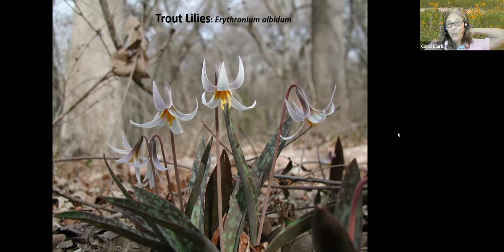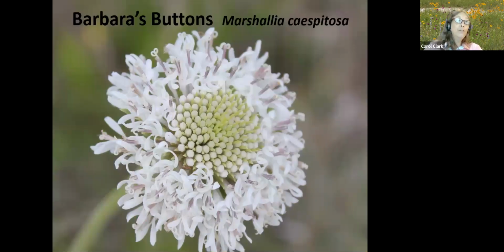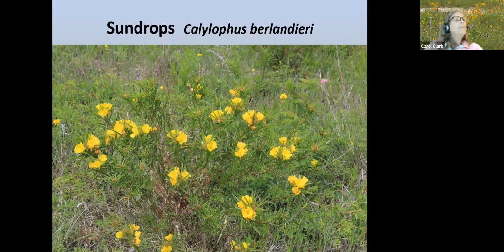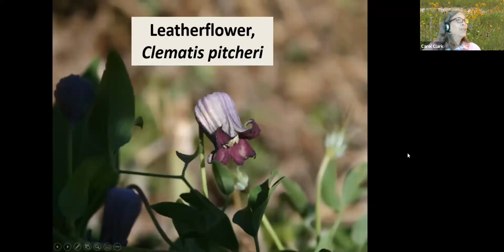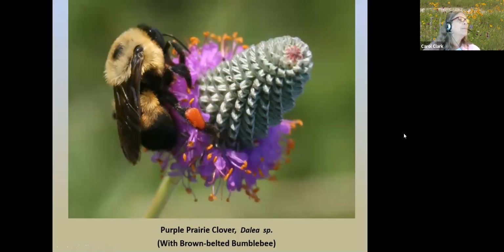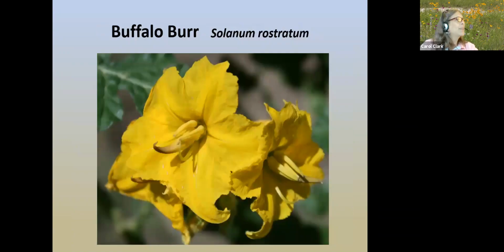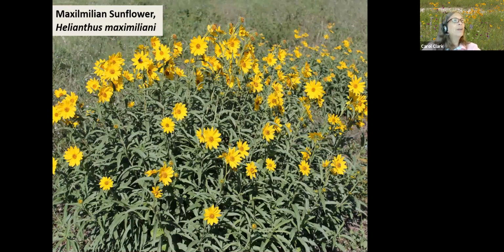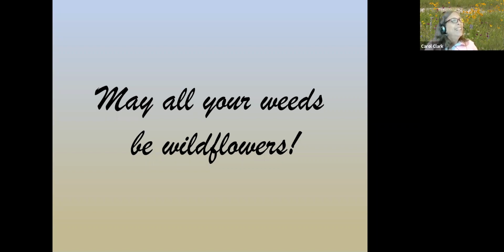Nature Expo: Flowers of the Blackland Prairie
Program Type: Civic Engagement
Age Group: Adult
Registration for this event is no longer open.
Staff Notices:
The registration form is hidden from patrons.
Program Description
Event Details
The Blackland Prairie, our local ecosystem, amazed the first Europeans to arrive in the region with its breathtaking display of  beautiful native flowers. Join us for a tour through the seasons of some of the region's last remaining acres of high quality Blackland Prairie, and the blooming plants inhabiting those prairie spaces.

Carol Clark is a member of the Texas Master Naturalist Blackland Prairie Chapter, a long-time member of the Native Plant Society of Texas, Chair of the Bring Back the Monarchs to Texas committee of NPSOT, and a Monarch Watch Conservation Specialist.  She is a frequent speaker on conservation topics around the state.